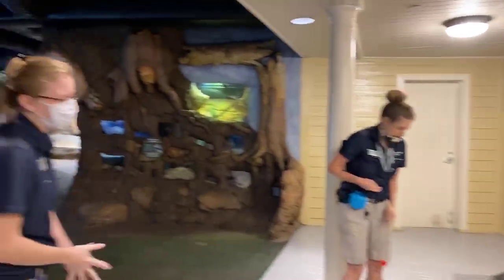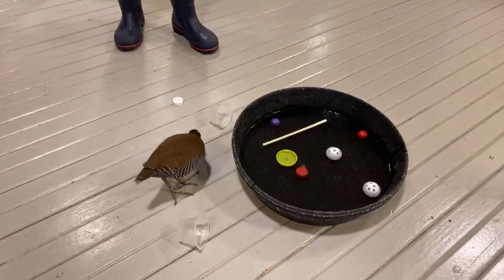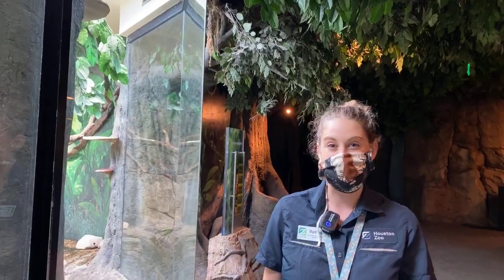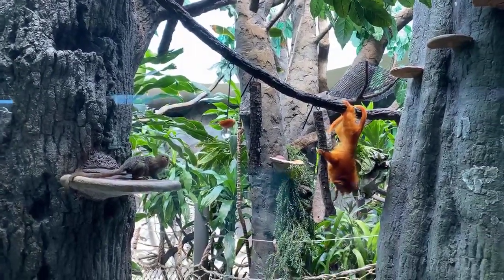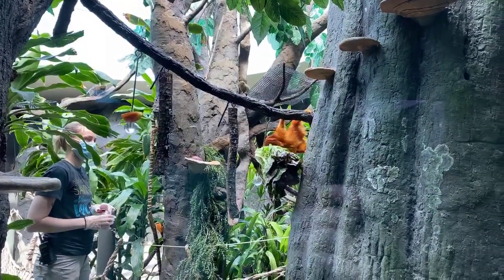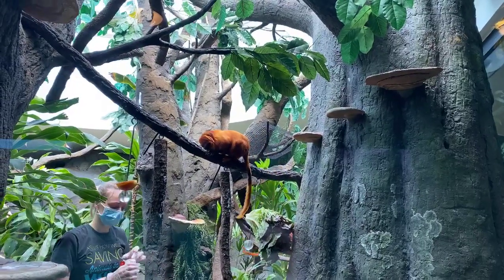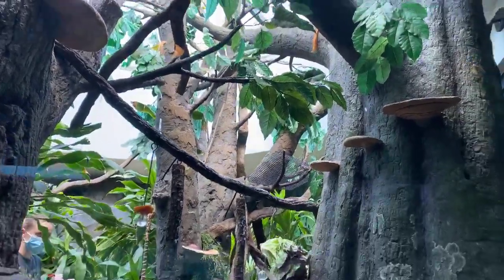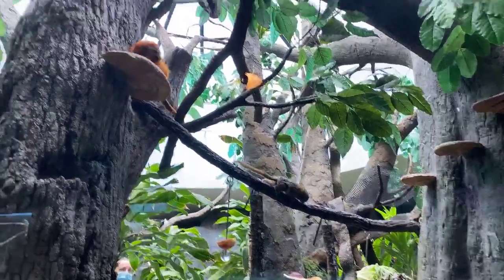May 13 - Guam Rail and Golden Lion Tamarins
Learn how we're helping save birds in the wild like the Guam Rail from Bird Curator Hannah and see our Ambassador Guam Rail, Hurao, clean the waterways as part of his training. Zookeepers Sydney and Tessa are also sharing more about the endangered golden lion tamarins.